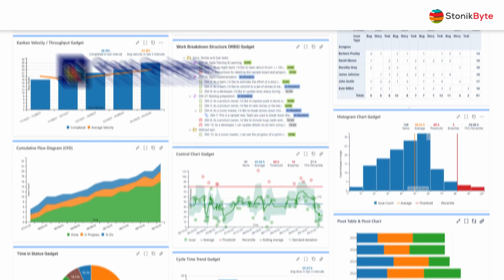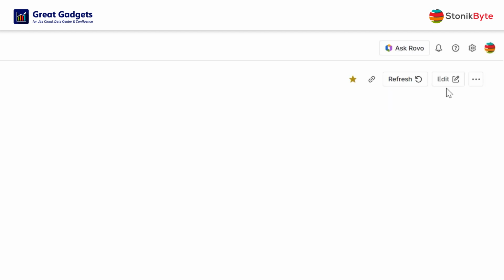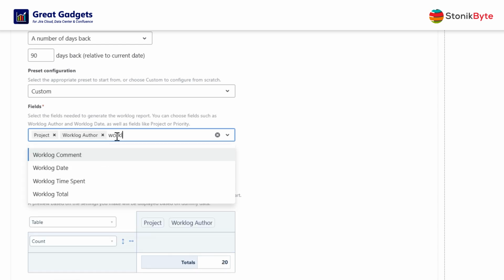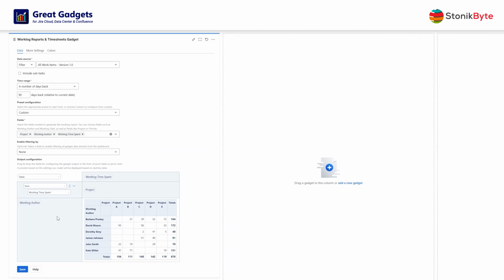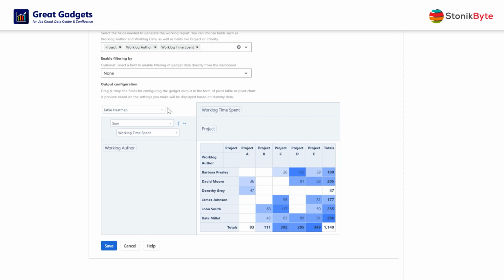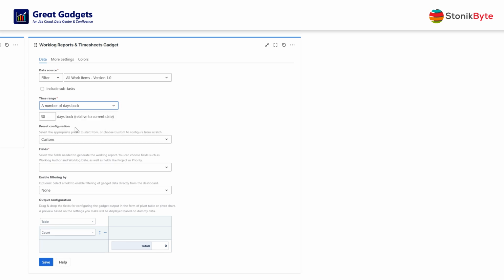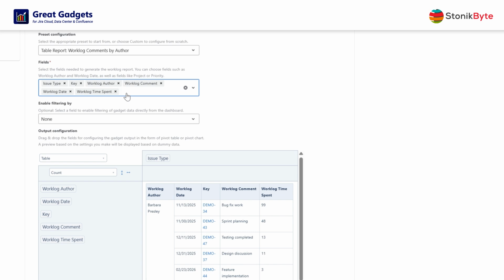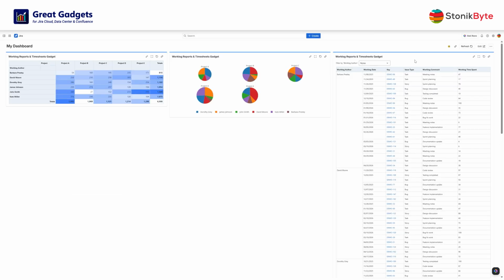How To Display Worklog Reports in Jira With The Worklog Reports & Timesheets Gadget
⏱️ Want better visibility into how your team spends time in Jira?

In this video, you’ll learn how to use the Worklog Reports & Timesheets gadget offered by Great Gadgets app for Jira and Confluence to track, analyze, and visualize logged time directly on your Jira dashboards.

The Worklog Reports & Timesheets gadget helps you transform raw worklog data into clear, actionable reports using pivot tables and charts, making it easy to understand how time is distributed across projects, team members, and work items.